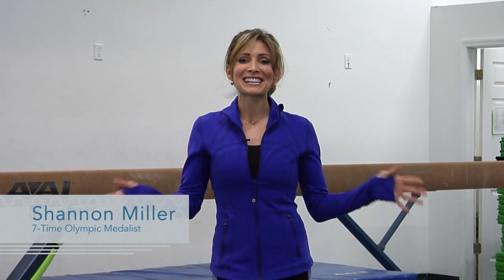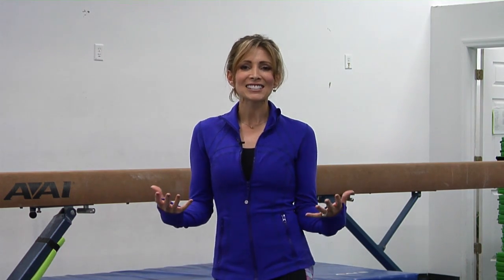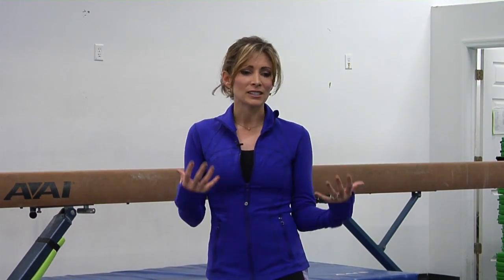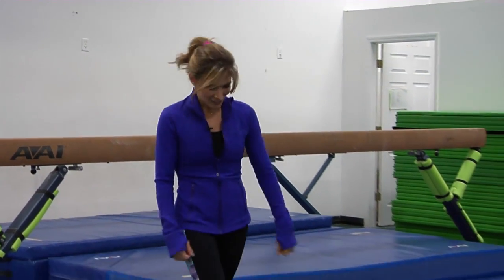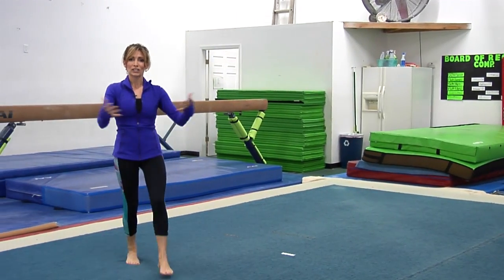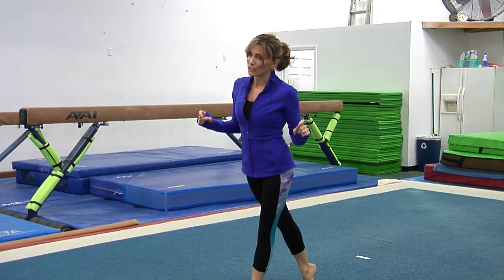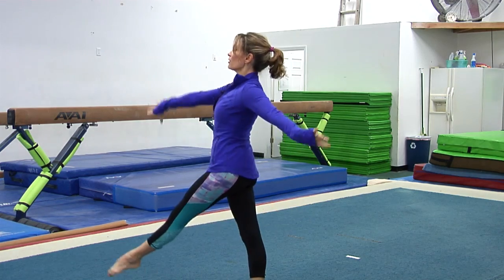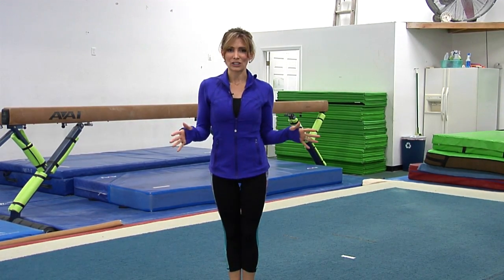Gymnastics How To: Floor Routine Etiquette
In this GymnasticsHowTo video, we are going over Floor Routine Etiquette!

We often think about skills, leaps, jumps, choreography, etc. but your presentation is what is MOST important! This is why your Floor Routine Etiquette is key.

Is there a gymnastics skill or terminology you have questions about? I can't wait to hear from you.